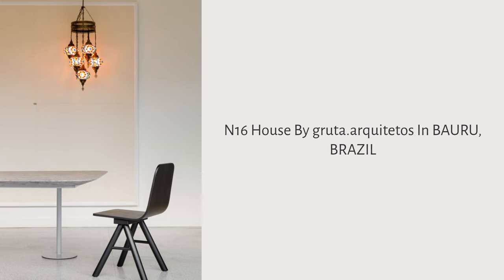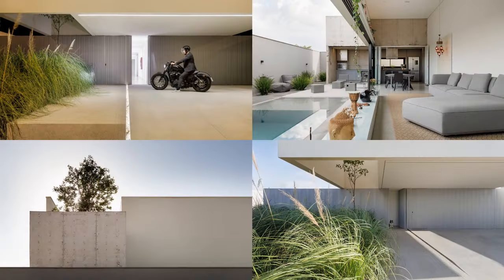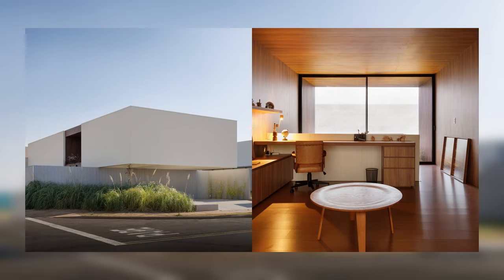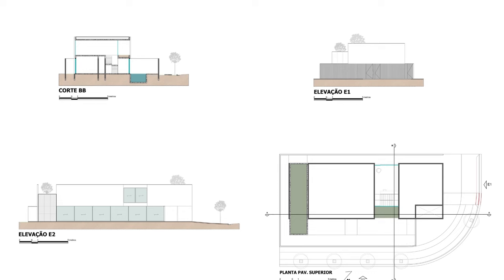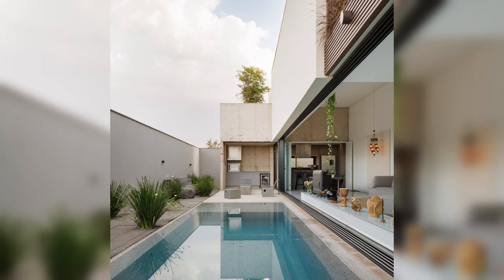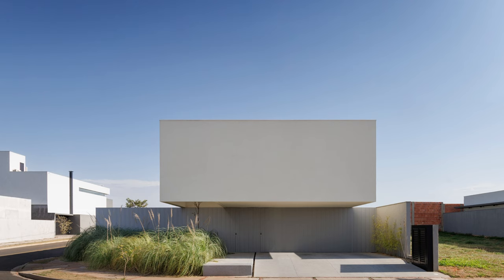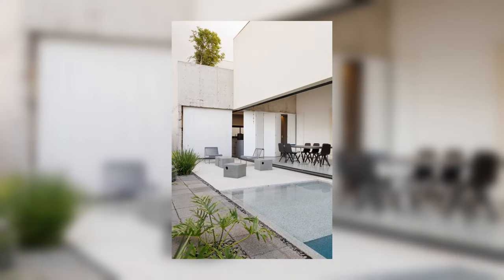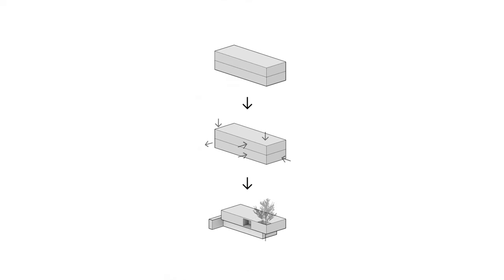N16 House By gruta.arquitetos In BAURU, BRAZIL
"The lot is flat, with an area of 447m² at a corner." This is how the land was presented in the first meeting we had with the couple who owns it. A young couple with no children approached our office with a demand for a larger house and a generous relaxation area. The requested program included a private area with 3 suites and contiguous social and leisure areas, all on one floor.

Archi Studio

Architects: gruta.arquitetos
Area:
295 m²
Year:
2023
Photographs:Daniel Santo
Manufacturers:  Blocos&Blocos, Coifas Hidrolar, Jabuticasa, Mude Design, Sulmetais
Lead Architects: Paulo Renato, Gabriel Santiago
Facade: Insttec
Structure: Eng. Tatsuo Kajino
Structure Calculations: Eng. Omar Rezande
Construction Company: Construtora Pelissoli
City: Bauru
Country: Brazil